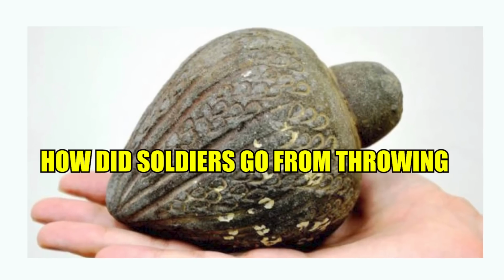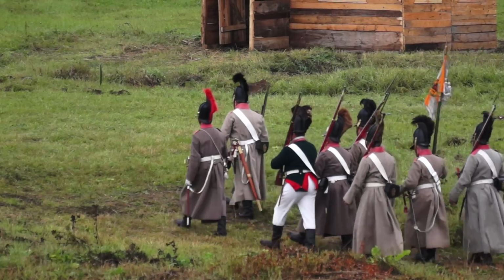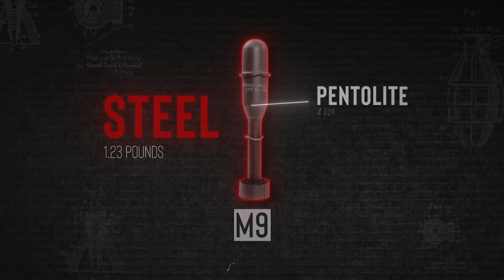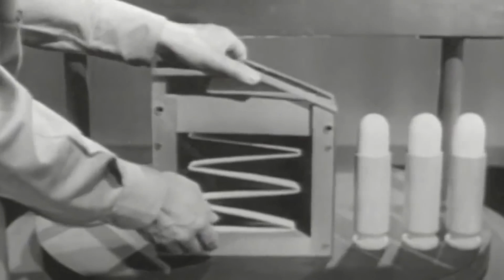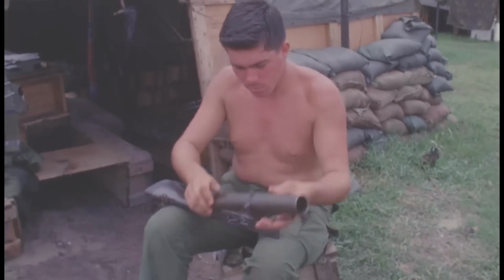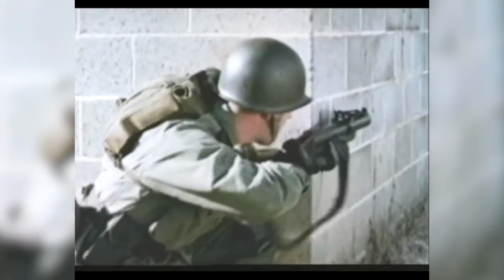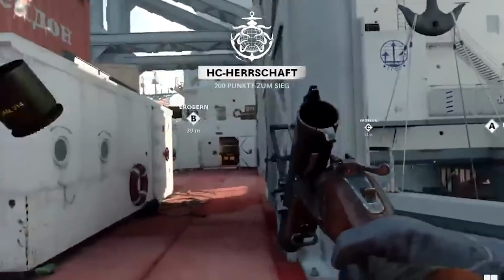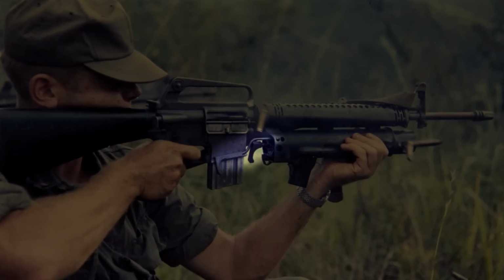How Grenade Launchers Evolved Through History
How did we go from yeeting hand grenades to launching laser guided missiles from rifles?

Written by: Chris Cappy and Andrew Tucker
Associate Producer: Andrew Tucker

Task & Purpose is a military news and culture oriented channel. We want to foster discussion about the defense industry.